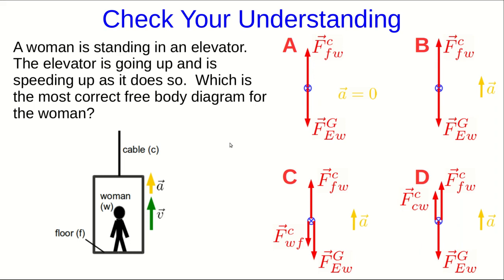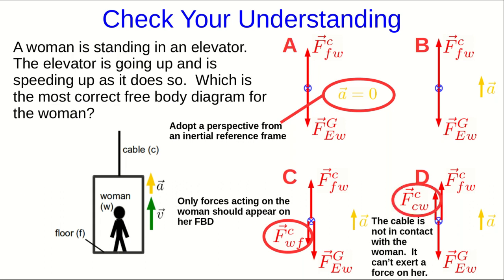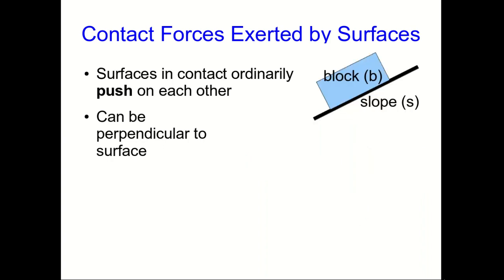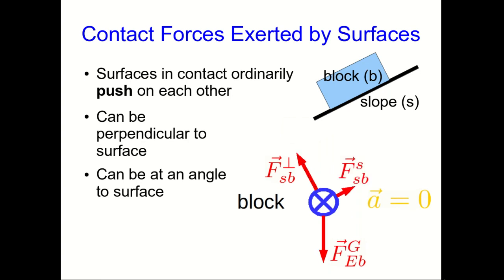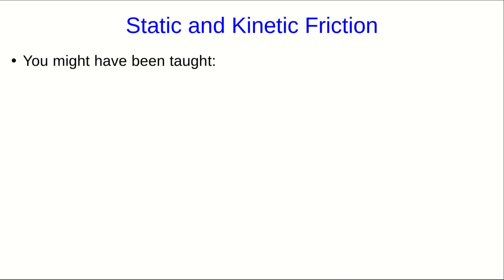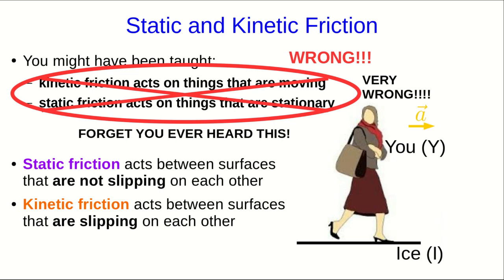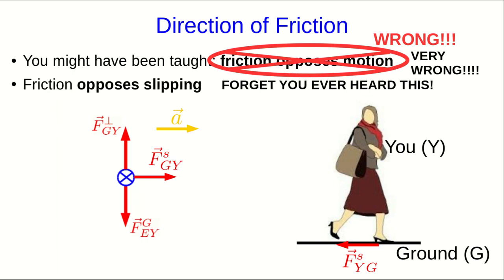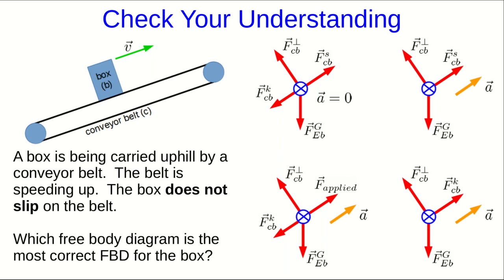CBU PHYS 1104 - Forces Lecture 3: Identifying Forces (Part 2)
Friction is, by far, the trickiest force to think about.  We look at how to decide what kind of friction (static or kinetic) acts on an object, and how to figure out which way the friction force points.